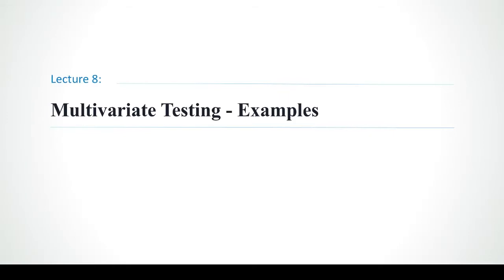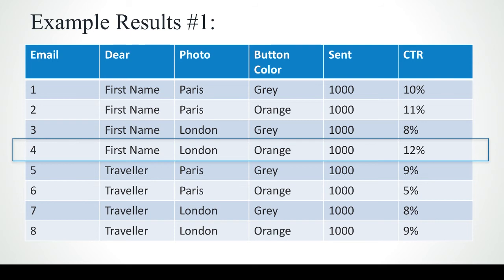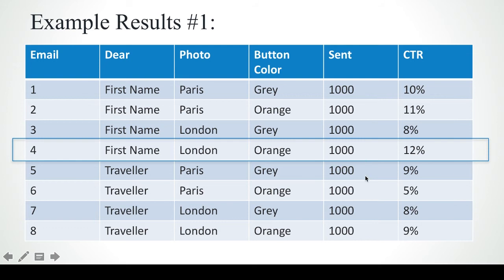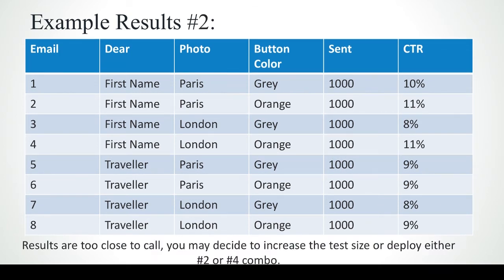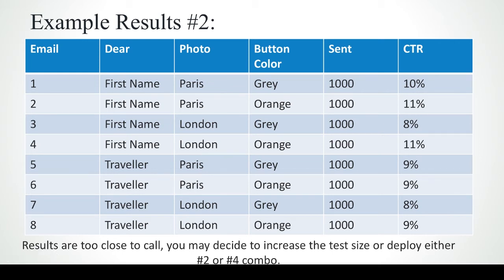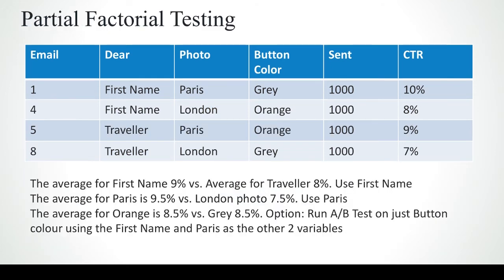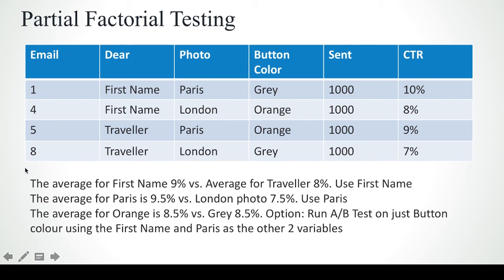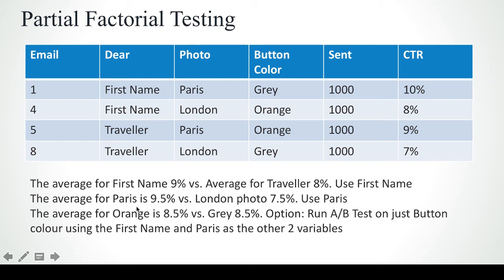Multivariate Testing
This course teaches you everything you need to know about e-mail marketing analytics. The objectives of this course are: to implement reporting of your email marketing campaigns, show you how to judge the success of your campaigns, and how to improve your email marketing using analytical frameworks. It will also show you how to present your results in a way that executives and potential investors care about.